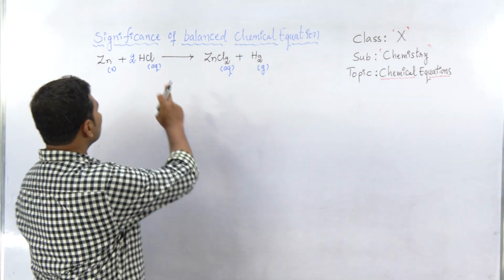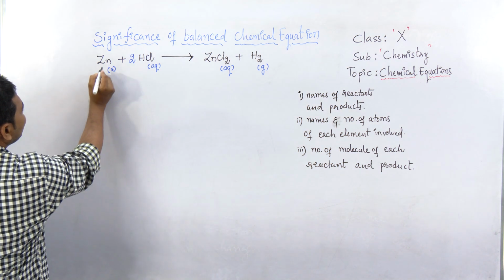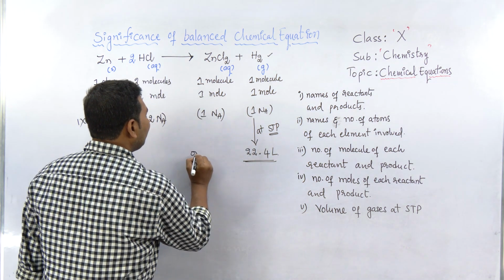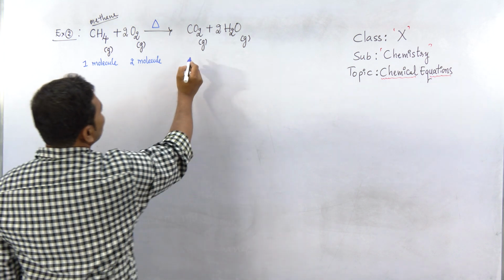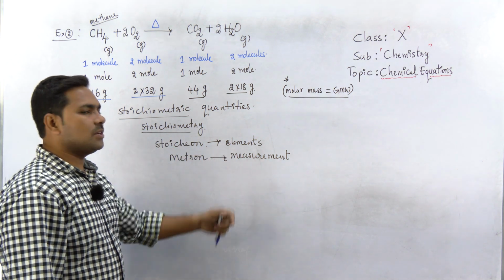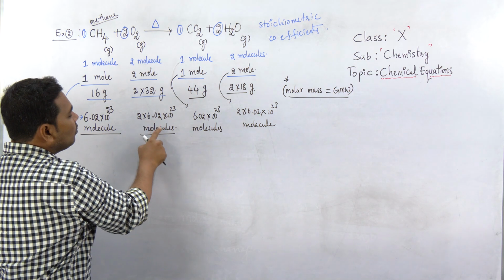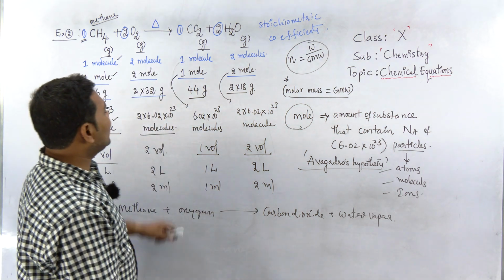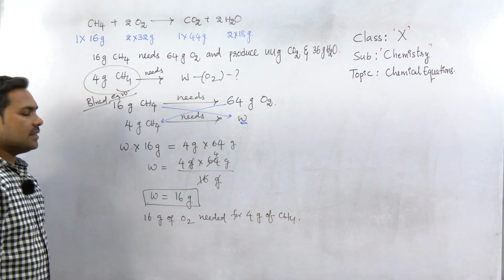PART- 6 |10th Class Chemistry | Significance of balanced chemical equation | Insight Engine Academy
Welcome to 10th Class Chemistry! In Chapter 1, we dive deep into the world of chemical
equations. Learn how to write, balance, and understand chemical equations step-by-step. This
video covers everything from the basics to more complex reactions, making it perfect for
students looking to strengthen their understanding of chemical reactions. Get ready to master
chemical equations with clear explanations and examples